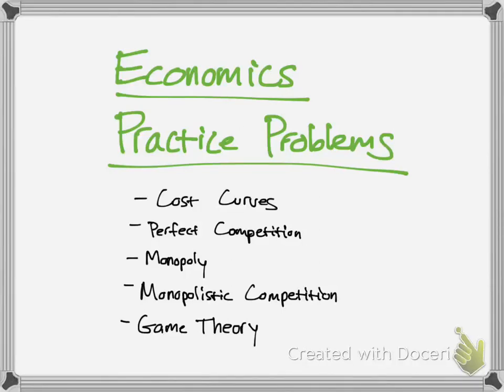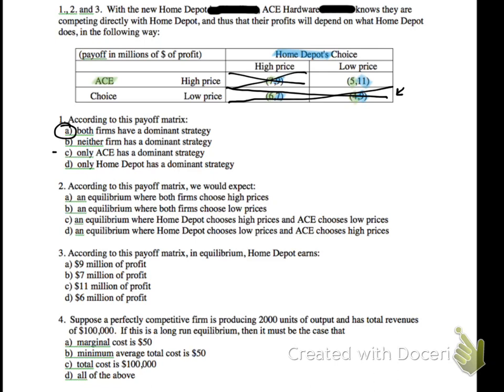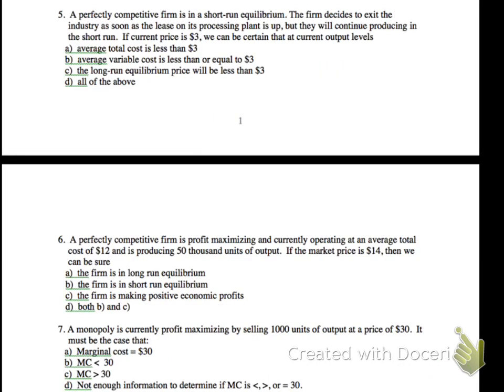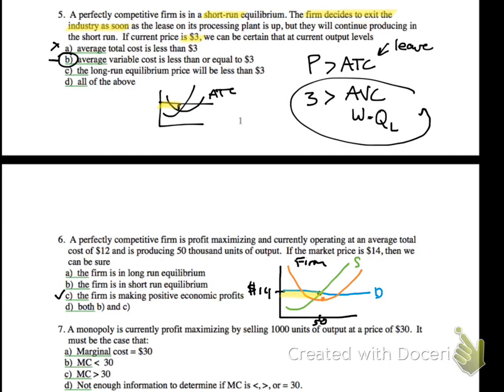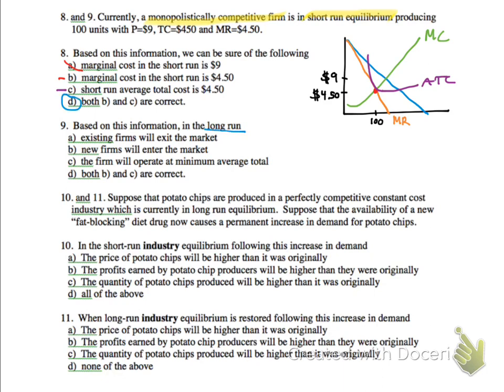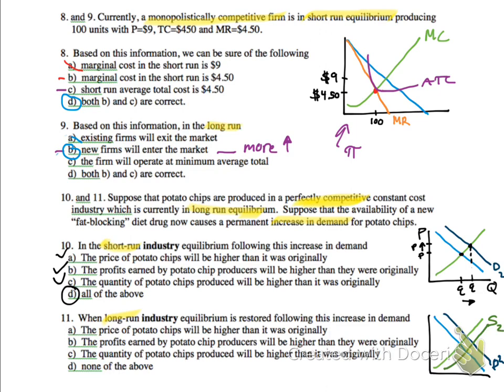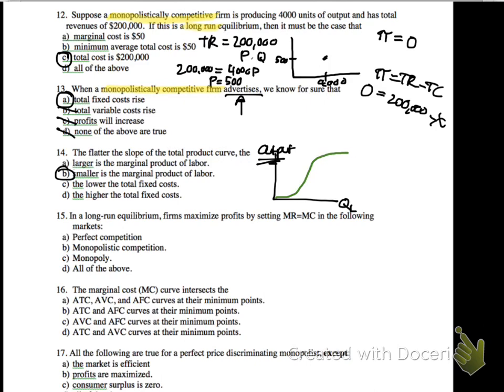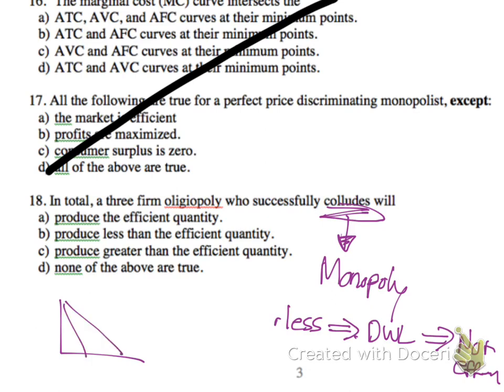Economics Multiple Choice Practice Problems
Cost curves, perfect competition, monopoly, monopolistic competition, and game theory